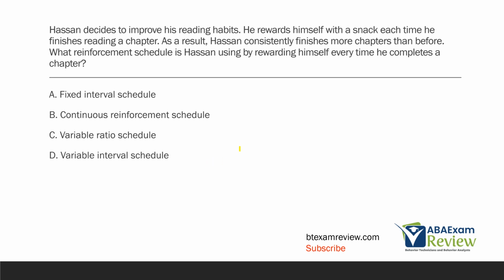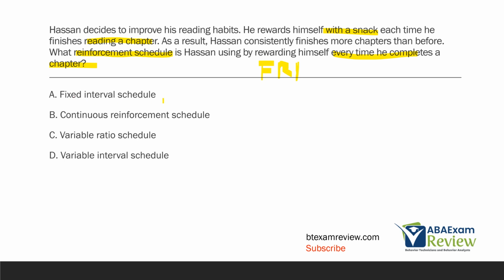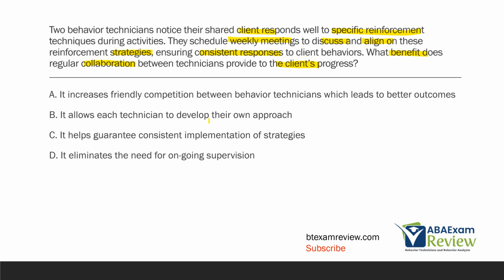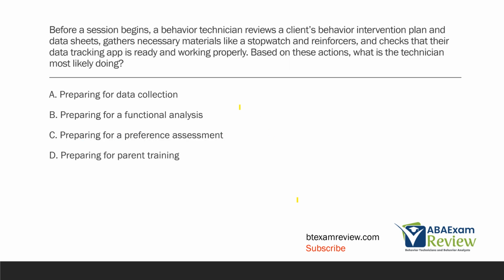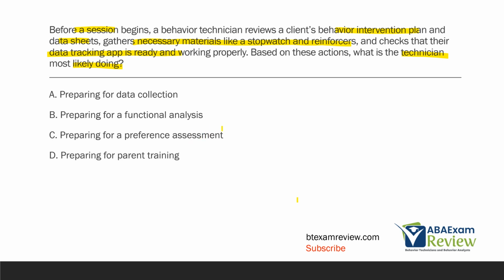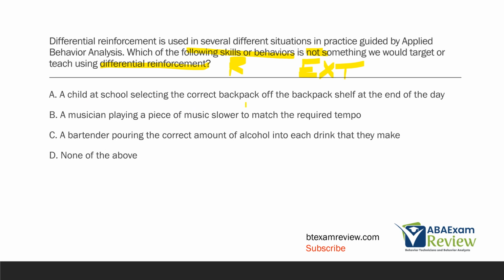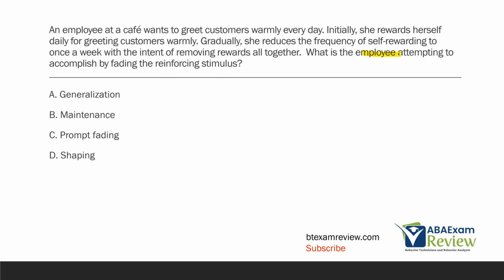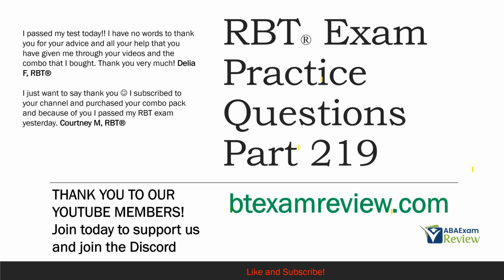RBT® Practice Questions | Registered Behavior Technician® (RBT®) Exam Review | Part 219